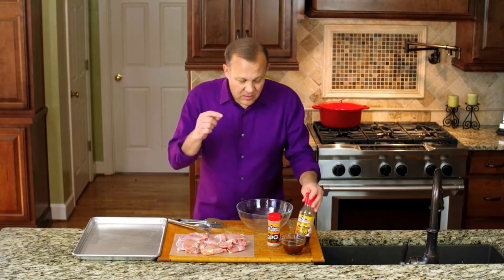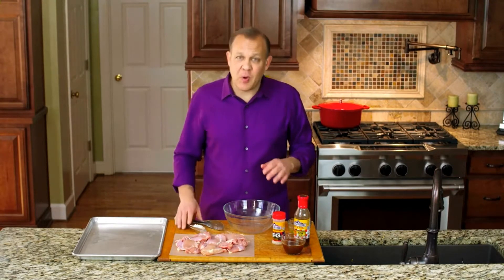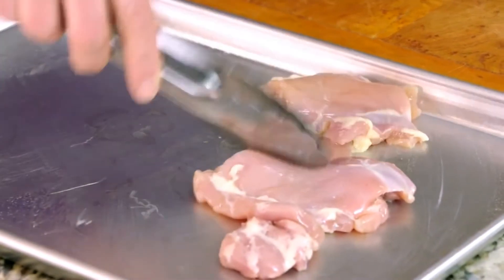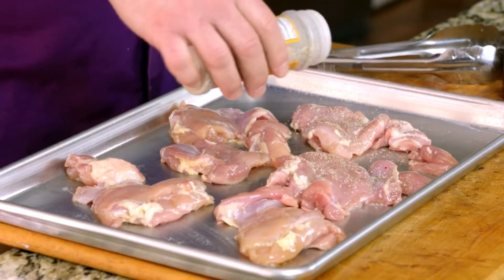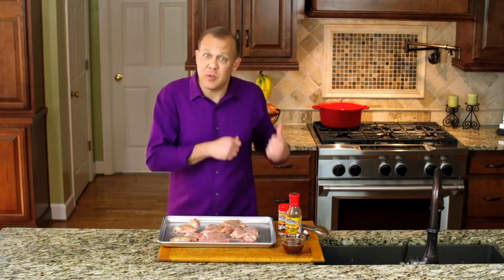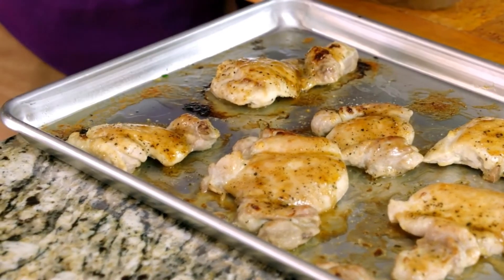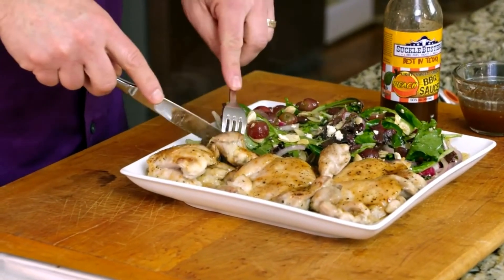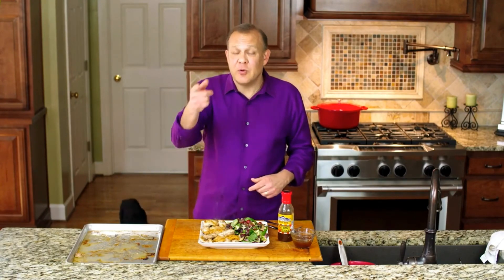The Easiest, Delicious Baked BBQ Thigh Recipe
Baked Boneless BBQ Chicken Thighs, couldn't be any easier or better!  Great for a quick meal,  here we pair it with a grape and feta salad for a delicious and quick dinner.